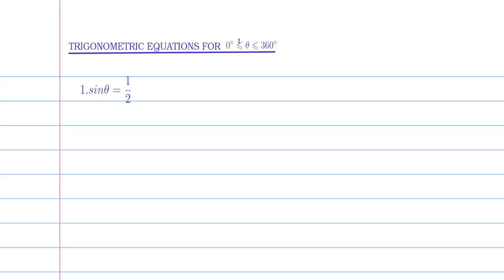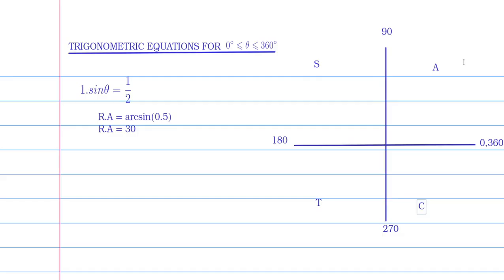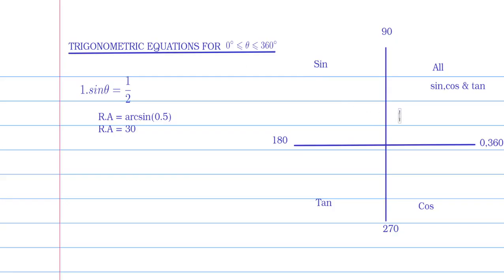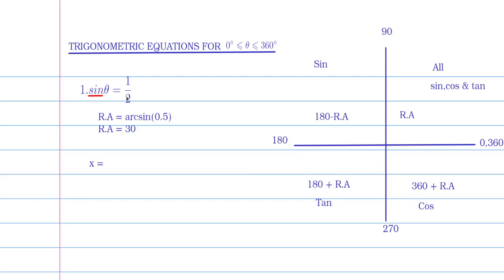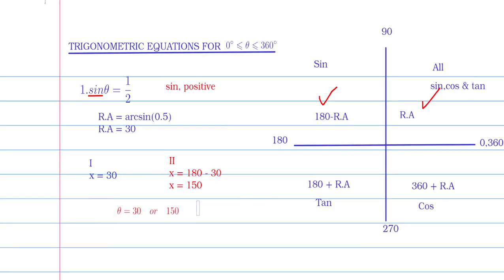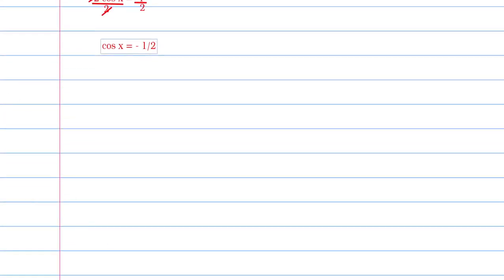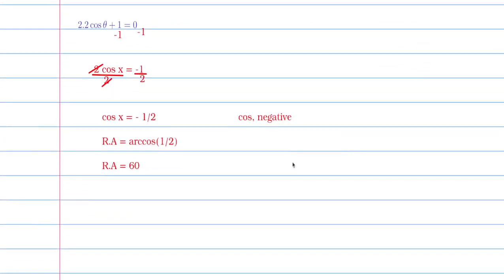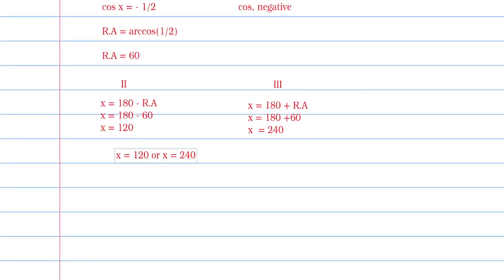Trigonometric Equations| Solving trigonometric|Equations for theta between 0 and 360.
Mastering Trigonometric Equations | Solving for $\theta$ ($0^\circ$ to $360^\circ$)Struggling with trigonometric equations? In this video, we break down exactly how to solve trig equations for $\theta$ within the standard $0^\circ \le \theta \le 360^\circ$ interval. Whether you are prepping for exams or just need a clear refresher, this step-by-step tutorial will make the process simple and stress-free!We will cover finding the reference angle, using the CAST diagram to identify the correct quadrants, and writing out the final solutions accurately.What You’ll Learn in This Video:How to isolate the trigonometric function ($\sin$, $\cos$, or $\tan$)How to find the principal (acute) reference angleUsing the CAST diagram to locate angles in all 4 quadrantsHandling negative values and adjusting your final answers